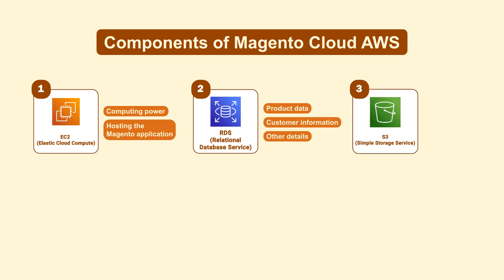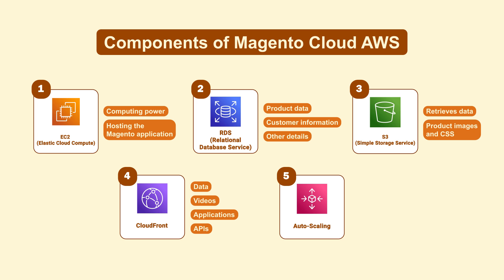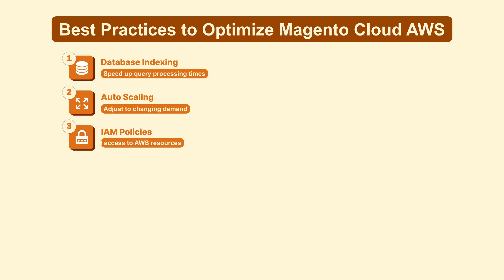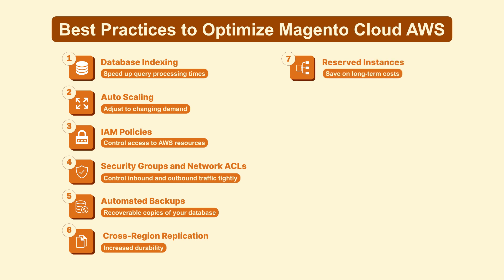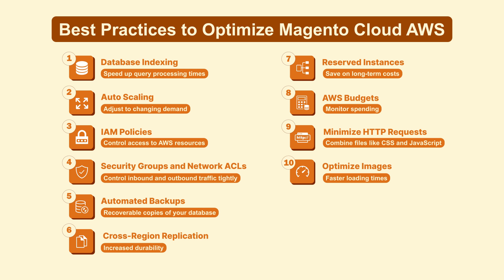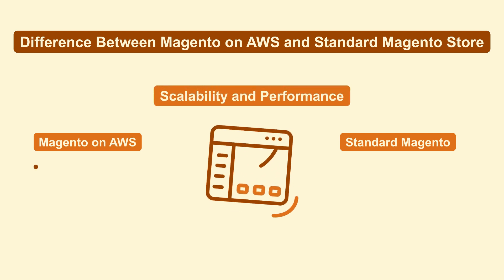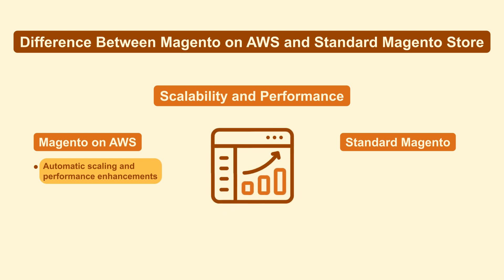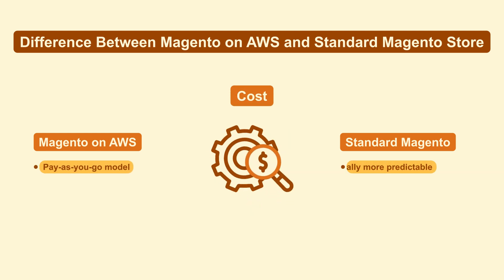Magento Cloud AWS vs Standard Magento Store: Which Is The Best?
Need better performance for your Magento store? Discover how Magento Cloud AWS, leveraging Amazon Web Services, can enhance your eCommerce experience. By migrating to Magento Cloud AWS, you can take advantage of scalable resources that grow with your business, ensuring your site remains responsive during peak traffic periods. Enjoy robust security features that protect your data and maintain customer trust. Additionally, AWS's global network reduces latency, providing a seamless shopping experience for customers worldwide.
What's Covered in the Video:
Components of Magento Cloud AWS
Key Features of Magento Cloud AWS
Best Practices to Optimize Magento Cloud AWS
Difference Between Magento on AWS and Standard Magento Store